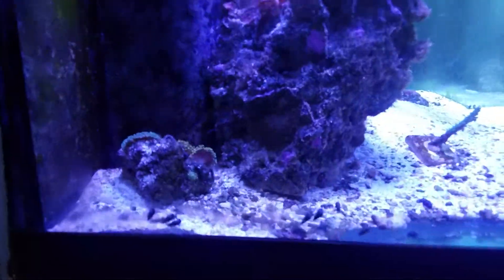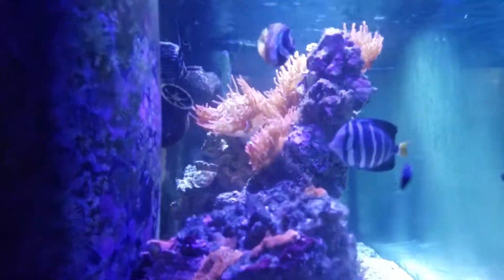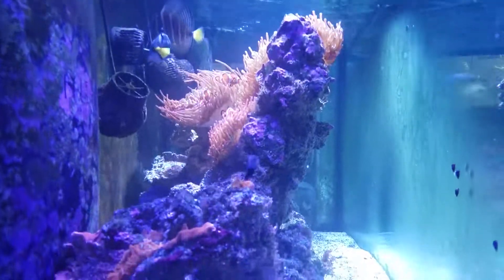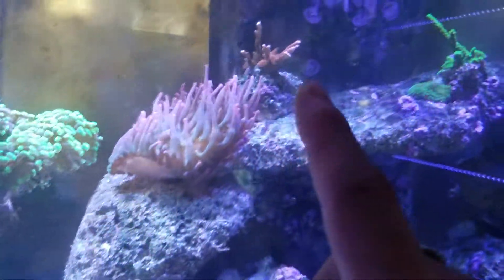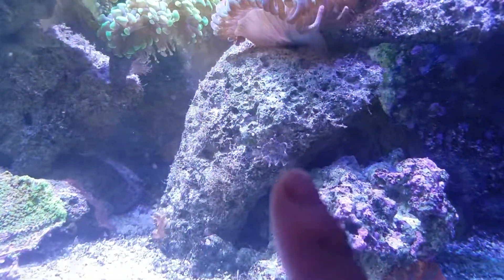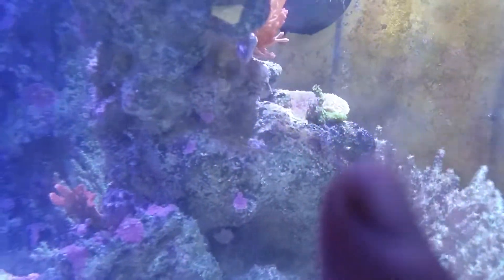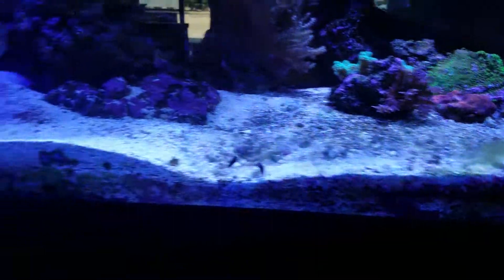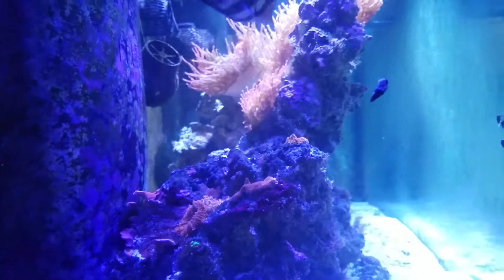- Tony Nguyen Found the blood shrimp! I have too many nems now....